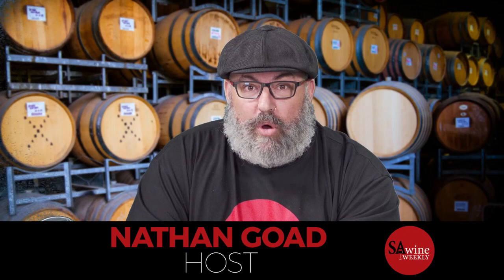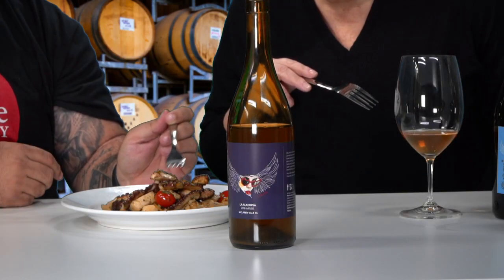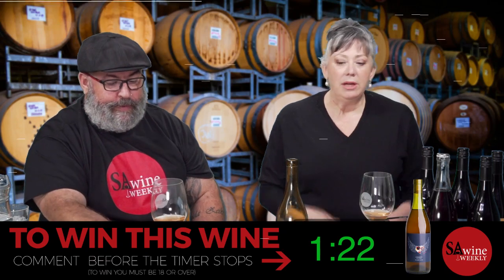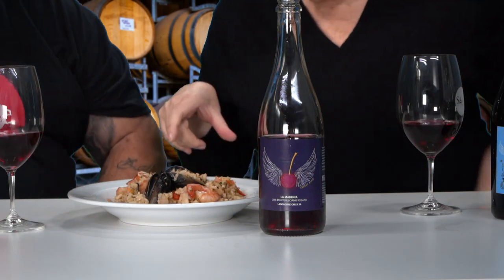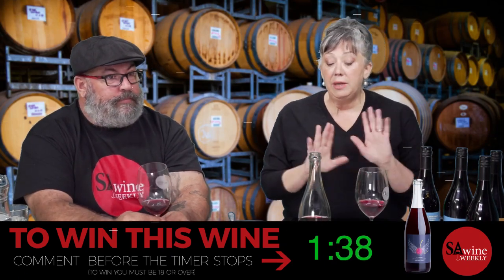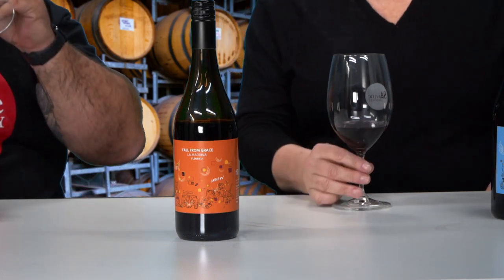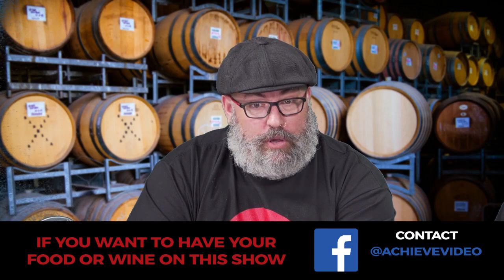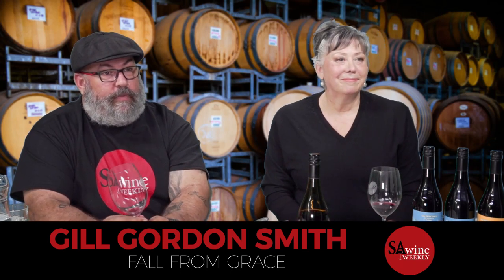Fall From Grace - Gill Gordon Smith | SA Wine Weekly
This week on SA Wine Weekly we were joined by our special guest Gill Gordon Smith from Fall From Grace. We taste her favourite Italian varieties from her wine range. Gill is a VIA Ambassador and a member of the Wine Scholar Guild. We taste the 2019 Montepulciano Rosato from Langhorne Creek, 2018 Arneis from Mclaren Vale and the very popular Catnip Blend. Paired with Italian dishes by Ang from La Trattoria Di Roma. Watch to the end to get the password for an exclusive Fall From Grace Wine Deal.

If you have a suggestion for someone to be on this show please leave a comment or contact Achieve Video Marketing.